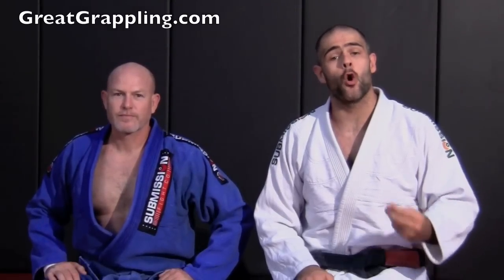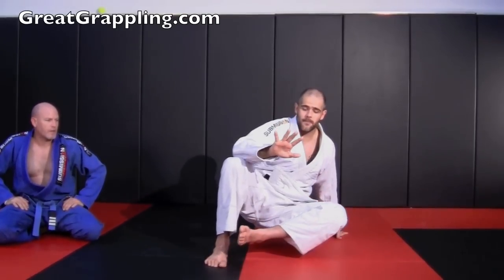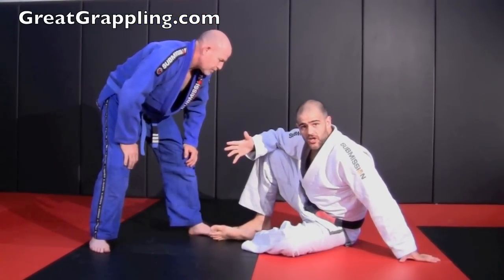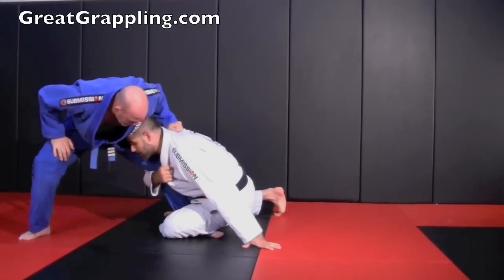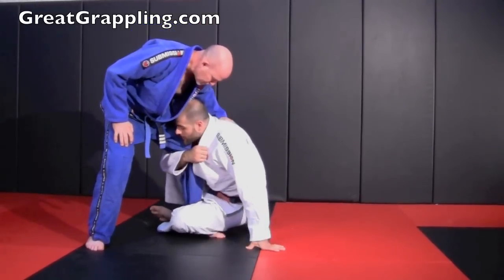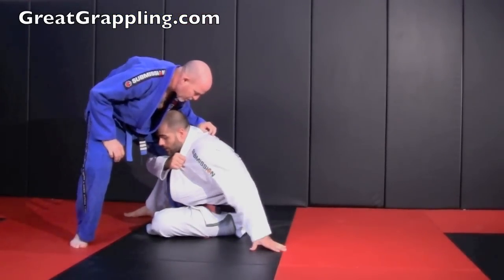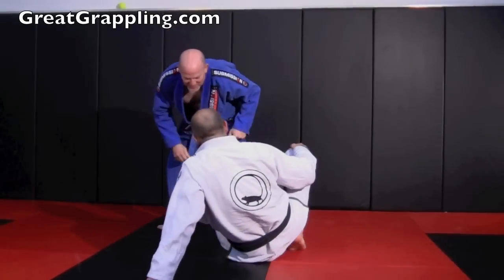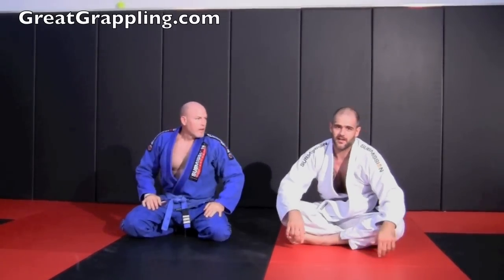Open Guard Sweep Koala Bear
In this video I show an Open Guard Sweep called the Kola Bear.  This is a very basic Open Guard sweep and works both gi and no gi.  I think this is a must have technique for all grapplers.

The best thing about this technique is that it relies on basics that we use in every day warmups, most specifically, the technical standup.

The biggest mistake that people make when trying to do the Kola Bear sweep is that they drive forward with their body but more often than not when you try to enter into this sweep you are coming from a position where you back was angled towards the floor.  To think that you will be able to build enough power to overcome a proficient grappler (that is leading with their knee and their whole body) is usually an error.

Instead I rely on using the space behind my body by dragging my bottom leg back.  This will effectively cut your opponents ankle out from under them and can create a lot of force.  While there is a little driving forward pressure with the chest, the main power for this sweep comes from that bottom leg moving backwards.